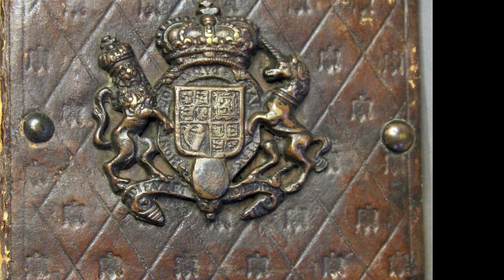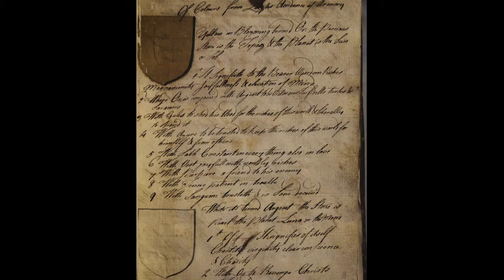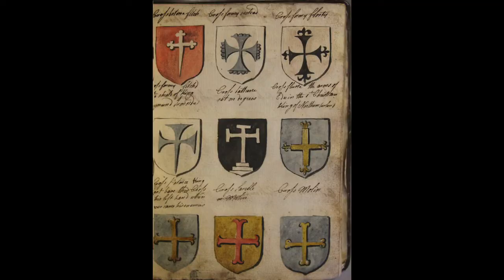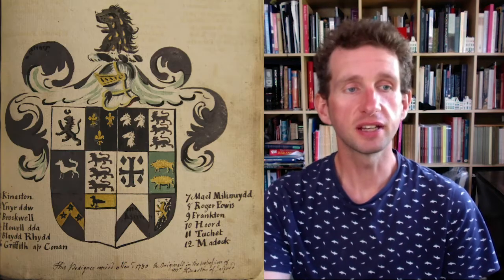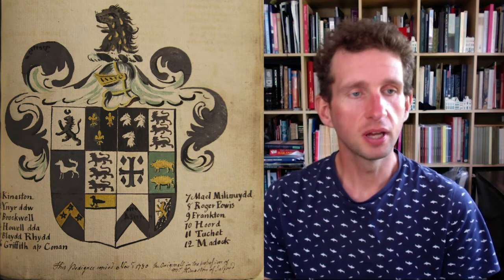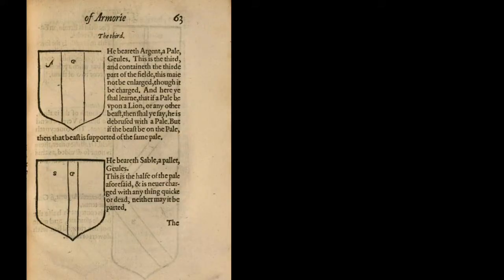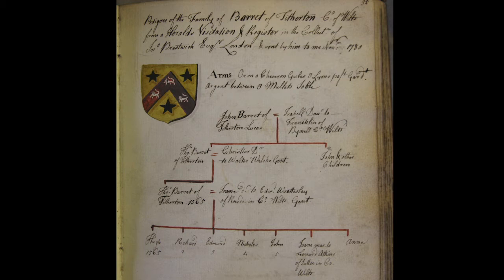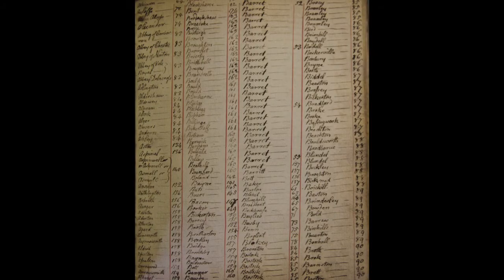Barritt—4—Heraldry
An investigation of Barritt's interest in genealogy and heraldry